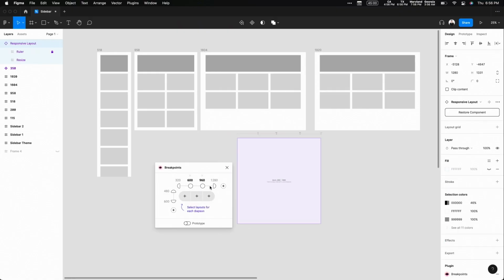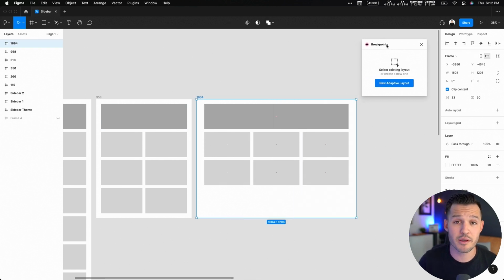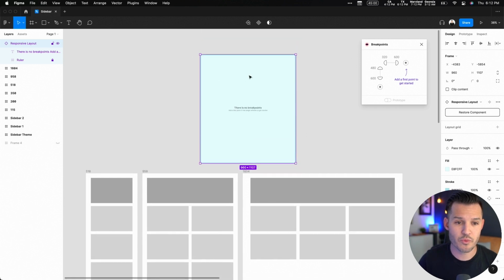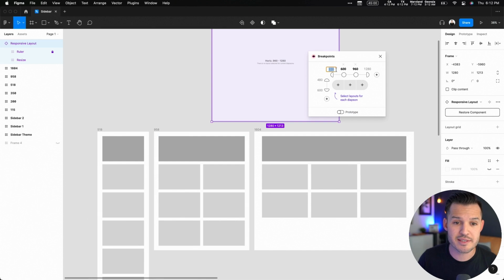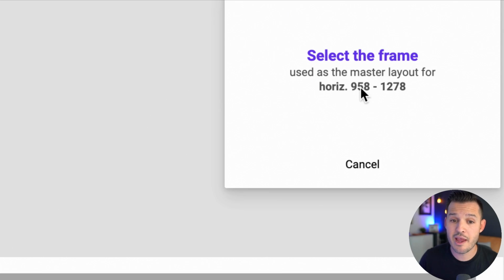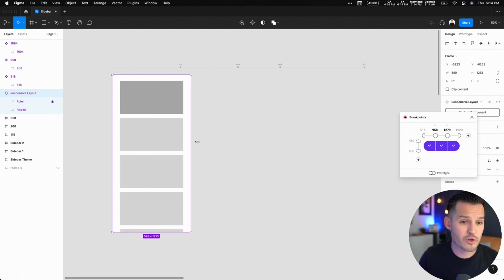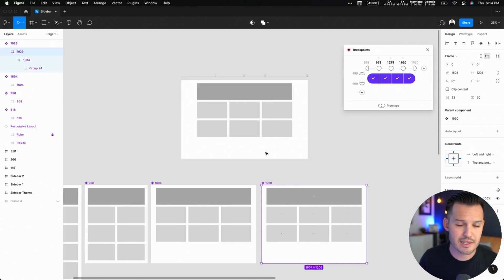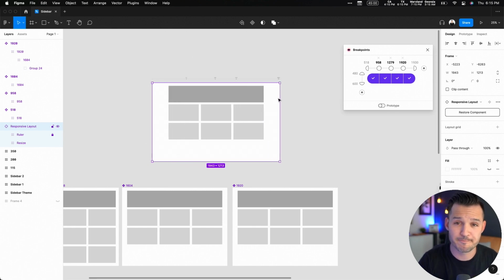Responsive Web Design Has Never Been This Easy | Figma Breakpoints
It's never been easier to add responsive breakpoints directly into your design tool as is it is now using the plugin Breakpoints.

00:00 Introduction
00:20 Figma Open
01:11 Adding Breakpoints
02:43 Centering Content